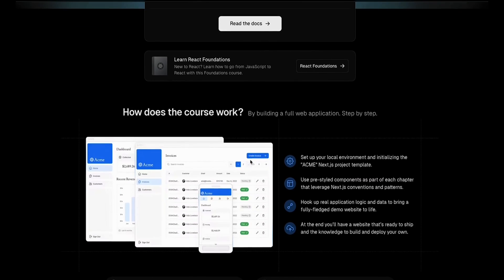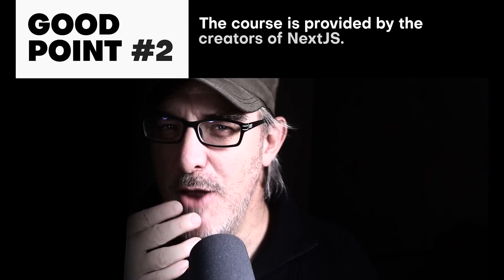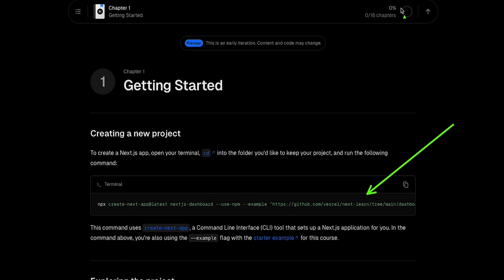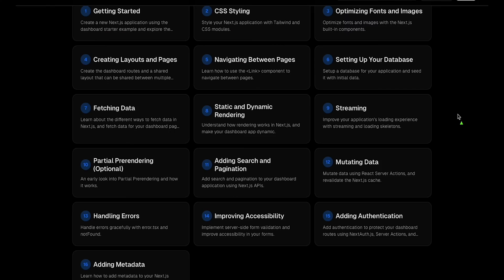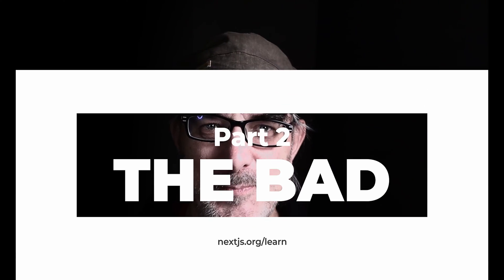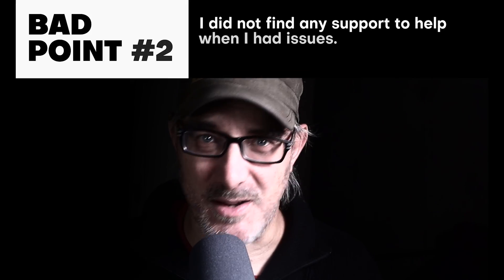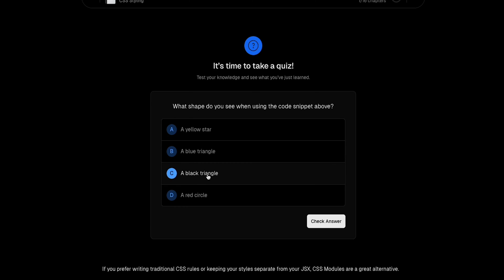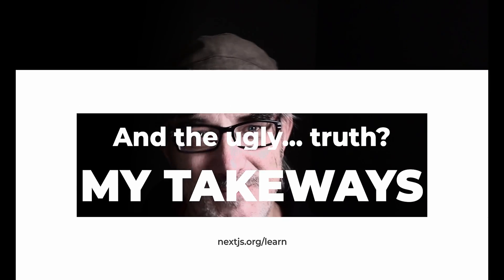Is Vercel’s Course The Best Way To Master NextJS?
Vercel just dropped a bombshell with their revamped learning platform! 🎉 They're on a mission to teach you the ins and outs of NextJs and let me tell you, I've been through the entire course. Brace yourselves because I'm about to spill the tea on the good, the bad, and the ugly... and, of course, share my thoughts on it all! 😏💭